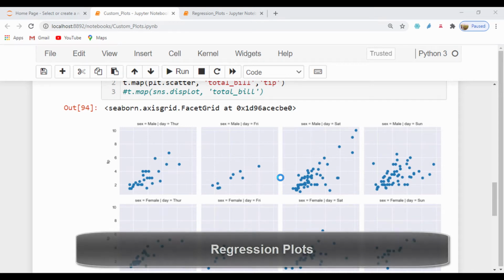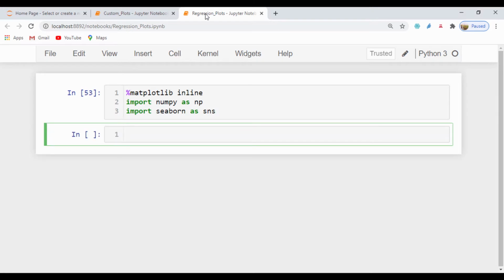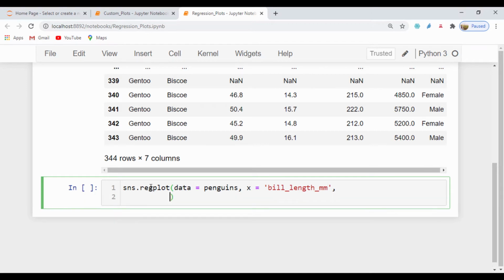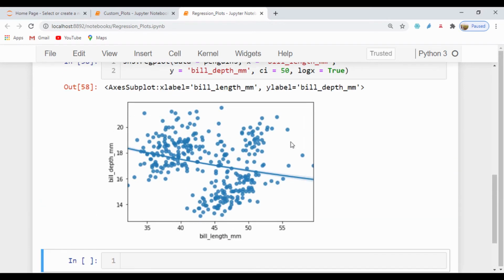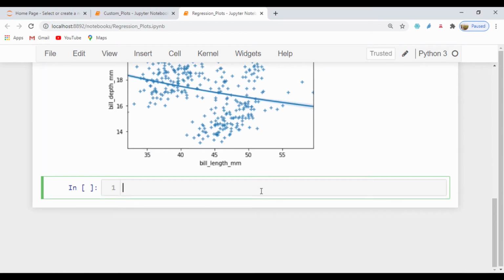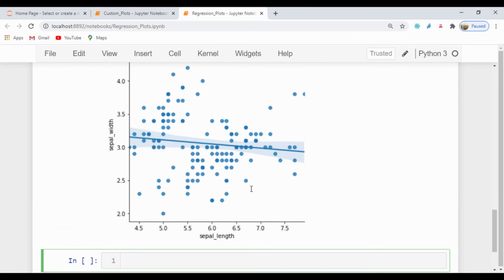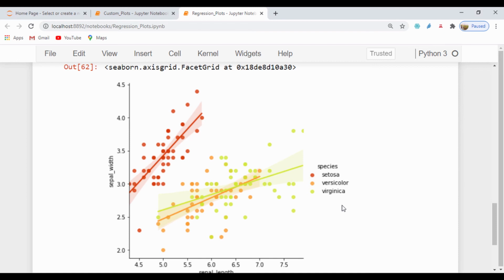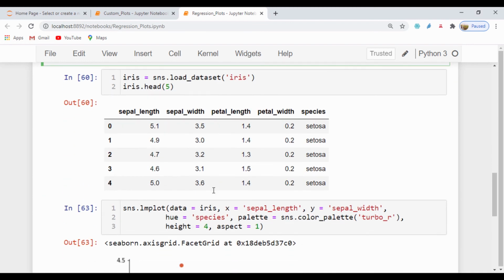Regression Plots with seaborn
Learn how to create regression plots with seaborn
checkout my python course here: